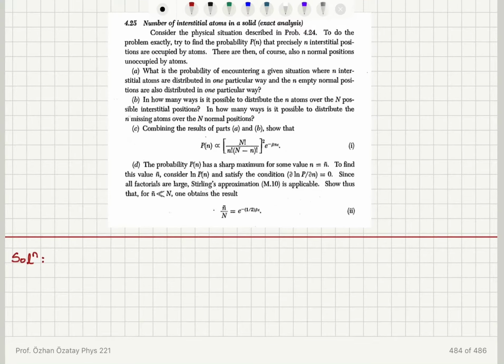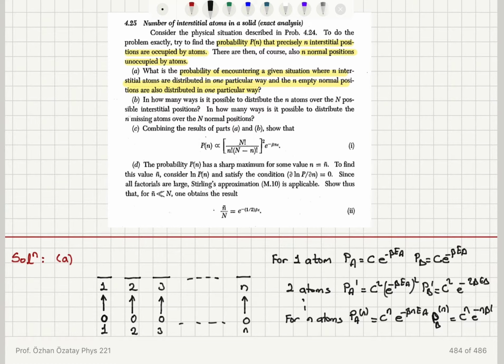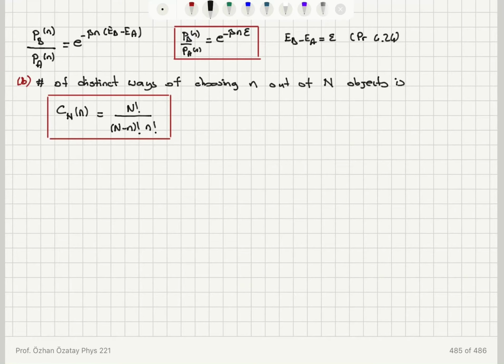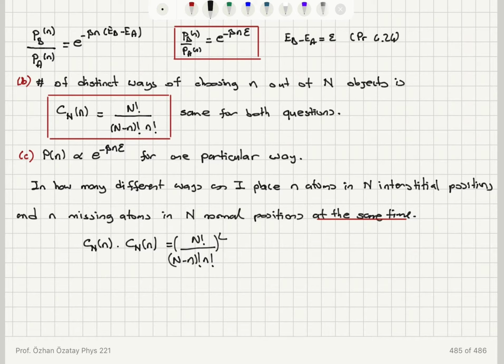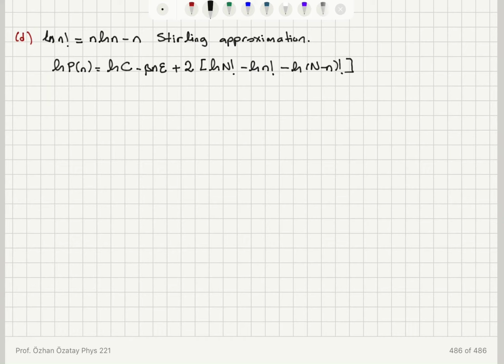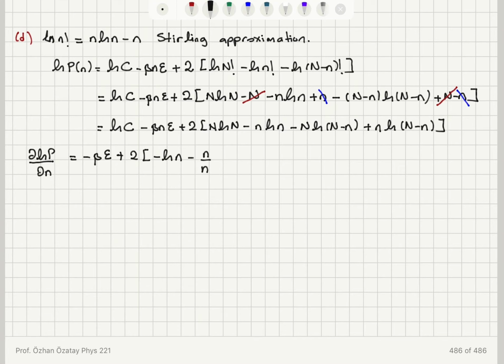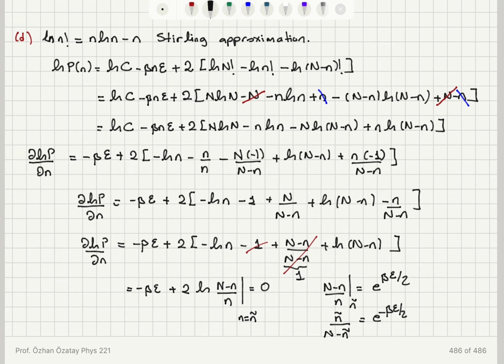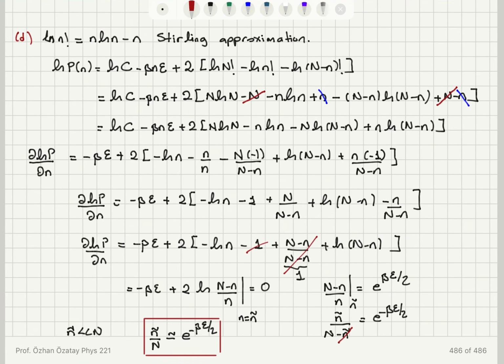4.25 Number of interstitial atoms in a solid (exact analysis)